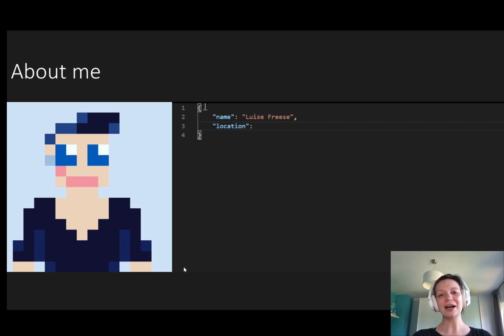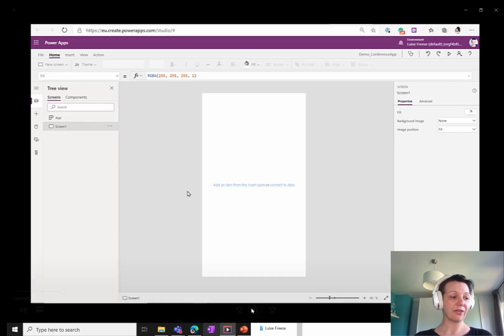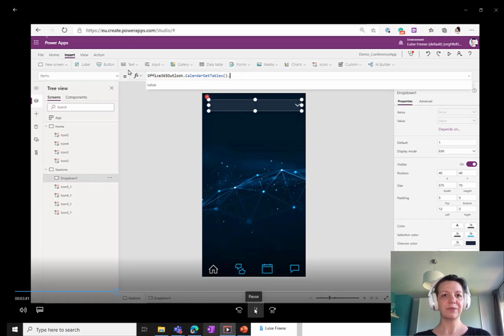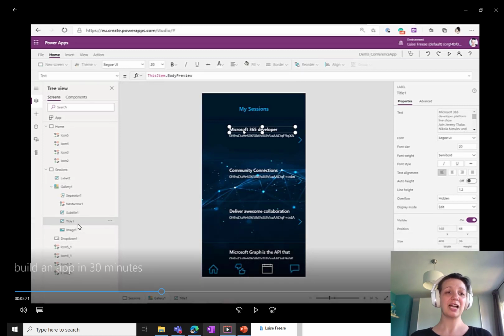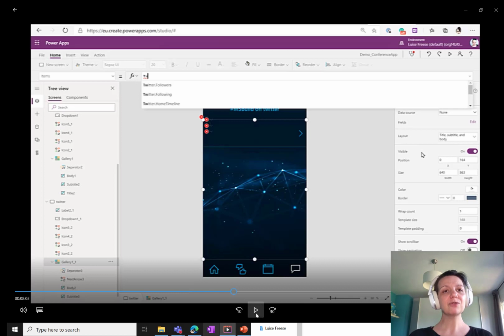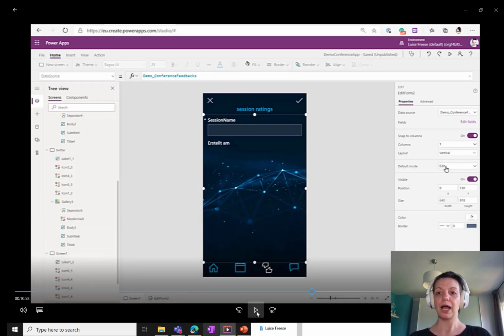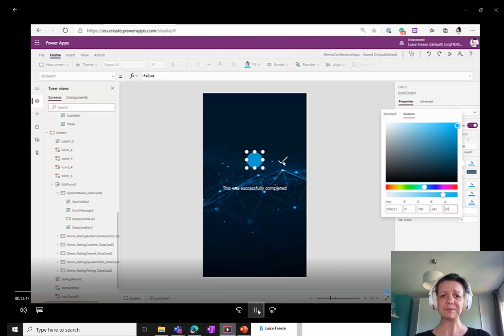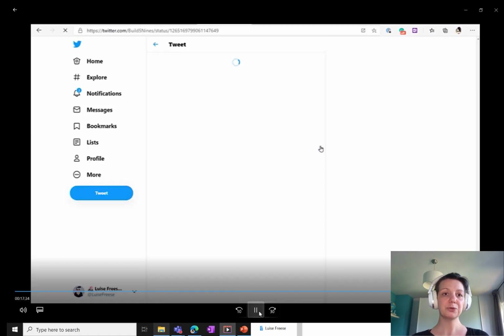How to make a conference app with Power Apps in less than 30 minutes